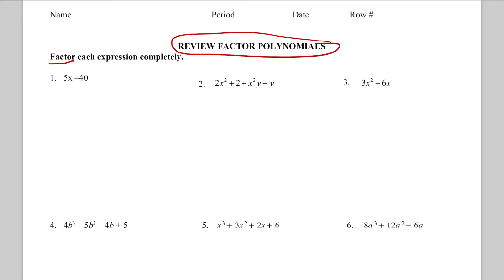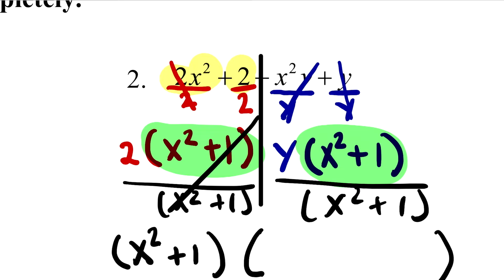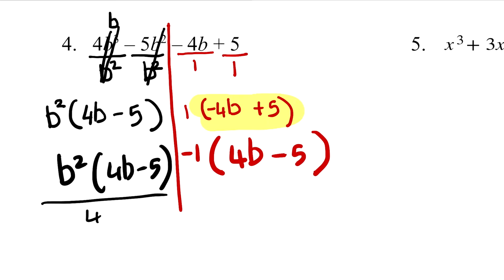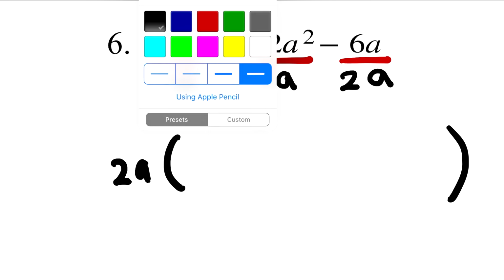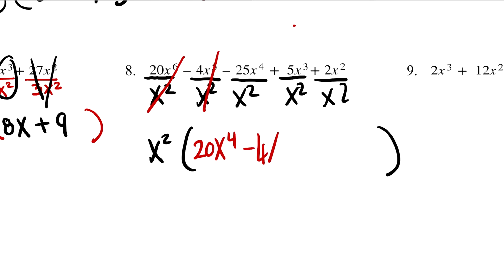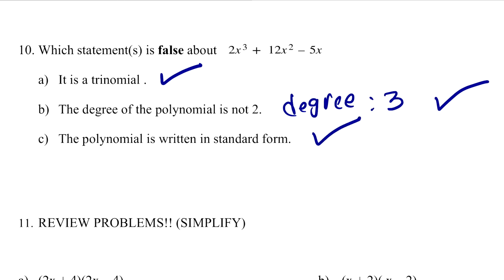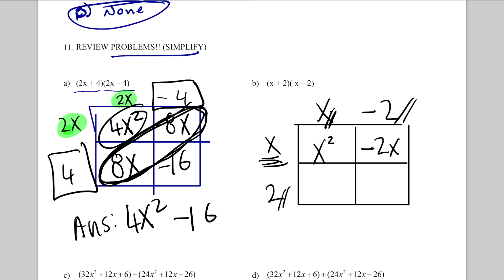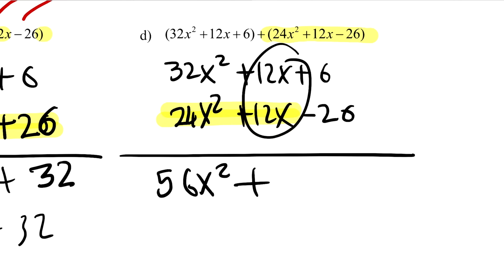Factor Quiz (GCF and Grouping) Review KEY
Answer key to the review for the quiz on factoring.
Click on the timeline below to jump to a different problem.
#1 00:02
#2 00:47
#3 Sorry I skipped #3
#4 02:45
#5 05:20
#6 06:45
#7 07:50
#8 08:45
#9 09:45
#10 11:24
#11 12:15